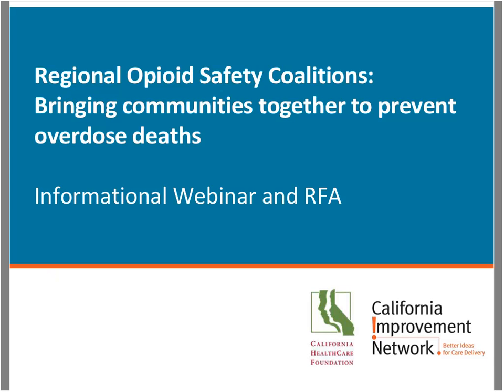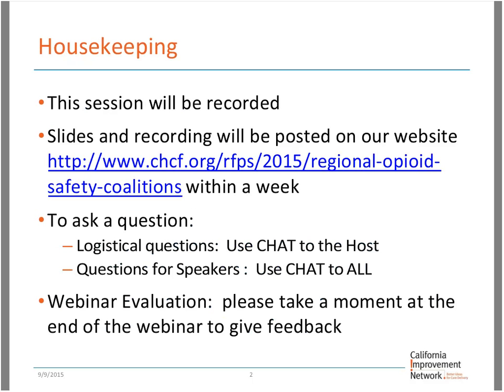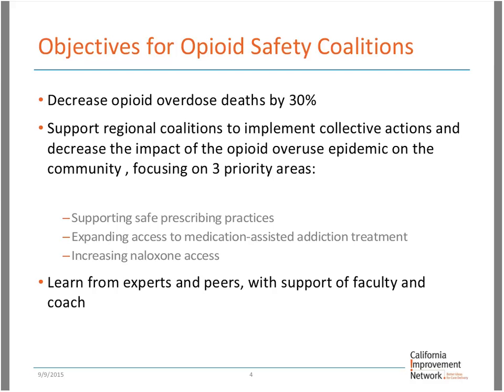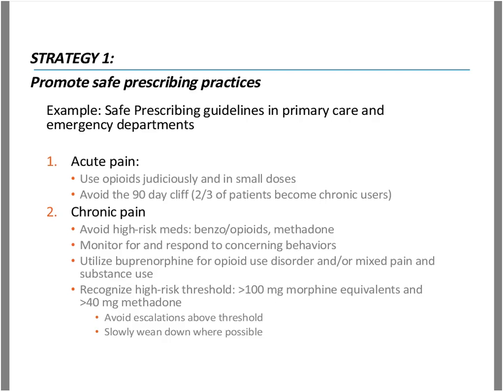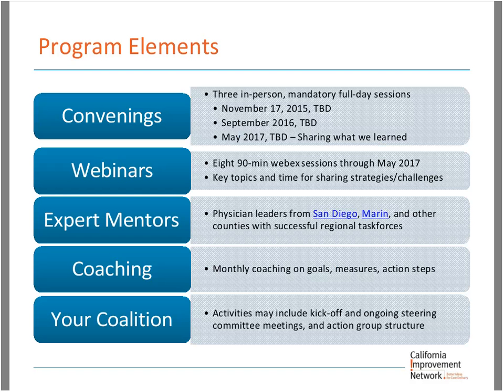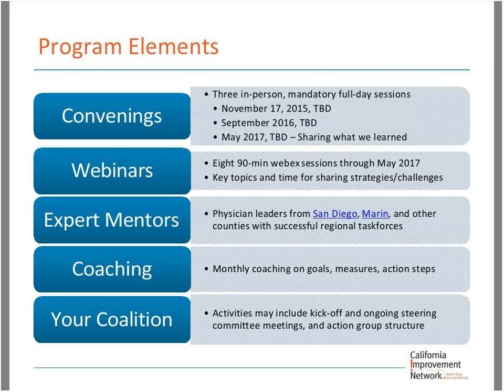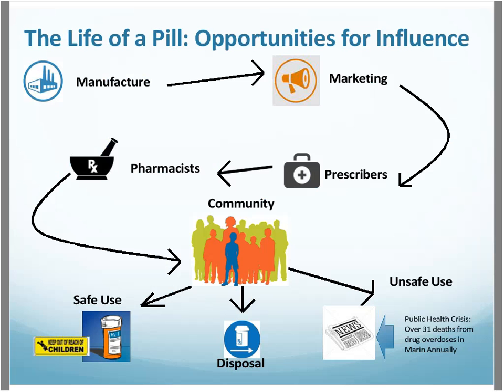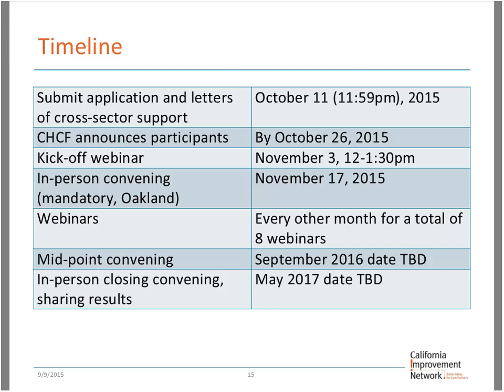Request for Applications: Regional Opioid Safety Coalitions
CHCF seeks to organize local groups around the epidemic of prescription painkiller overuse and overdose in California communities. Applications are due October 11.